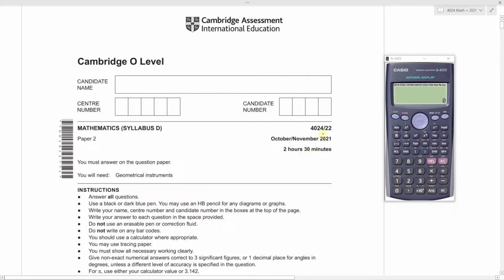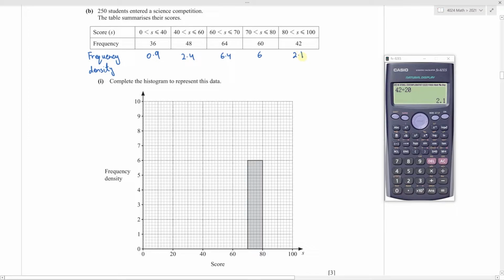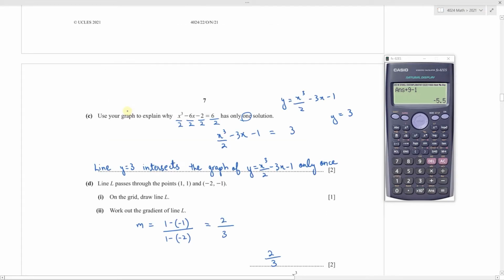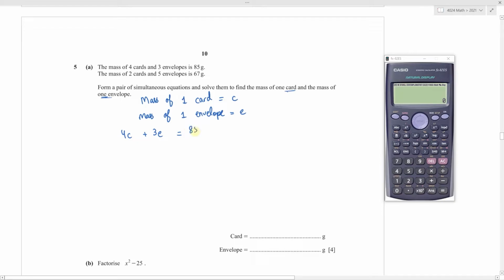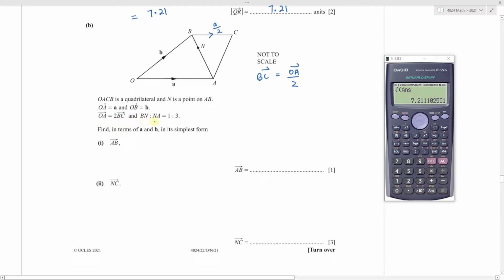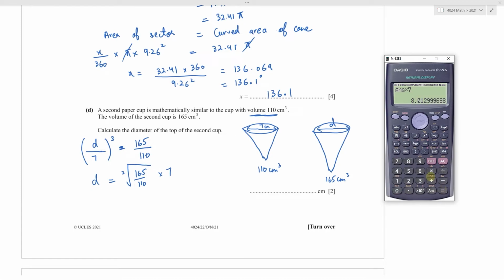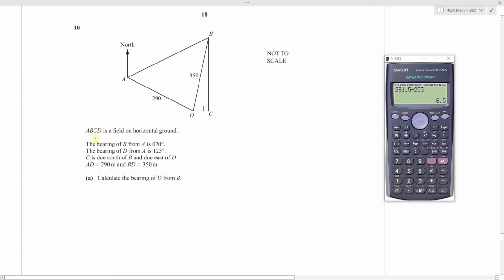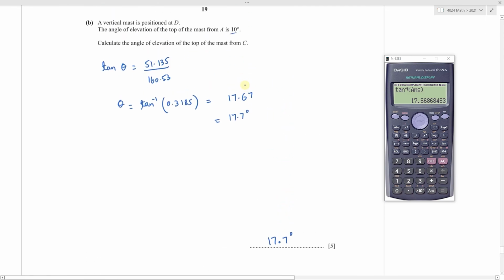O level Math D (4024/22) Oct Nov 2021 Paper 22 Full Solution!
Full solution with explanations!! O level Mathematics D (4024/22) October November 2021 Paper 22. CHECK OUT THE PLAYLISTS BELOW FOR MORE !

00:00 Question 1
08:56 Question 2
17:22 Question 3
26:17 Question 4
36:29 Question 5
41:07 Question 6
47:35 Question 7
52:32 Question 8
01:02:36 Question 9
01:14:34 Question 10